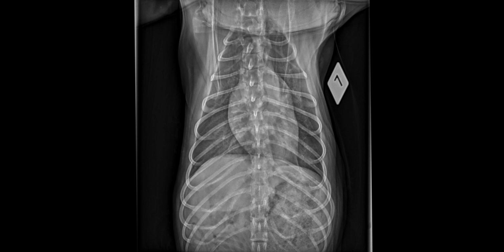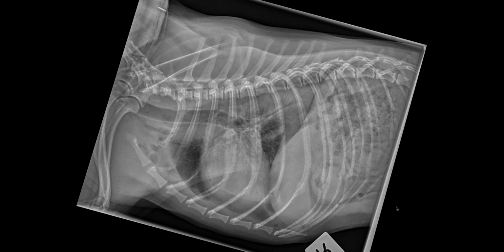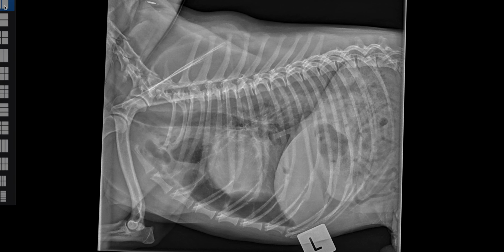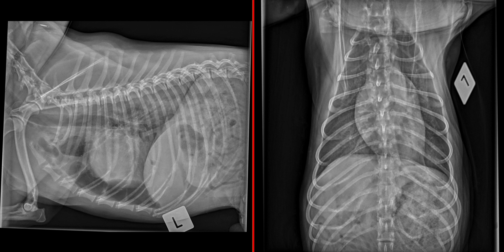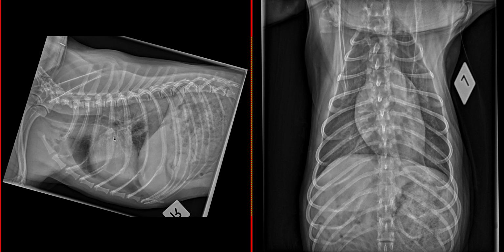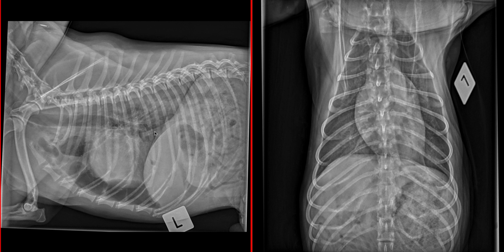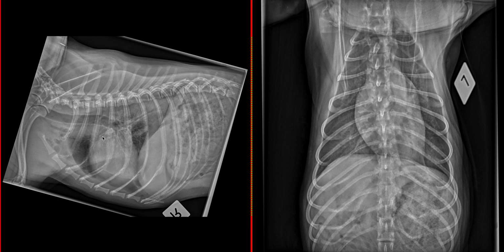It's Your Case - 4.5yo MN King Charles Spaniel who was unfortunately run over.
For the month of March, Dr Amy Zalcman will be taking you through trauma cases. For this week's case, we have a 4.5yo MN King Charles Spaniel who was unfortunately run over.

We can't wait to hear your thoughts, findings and questions on this one! Leave them in the comments and we will be in touch. To take part, simply follow the steps below...